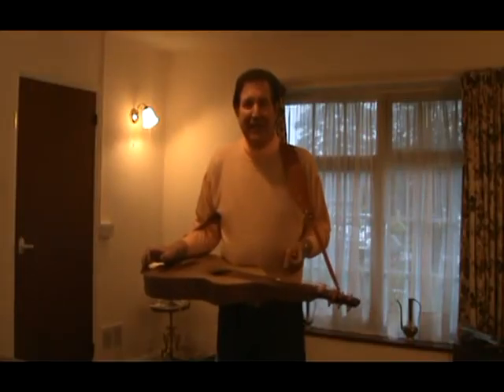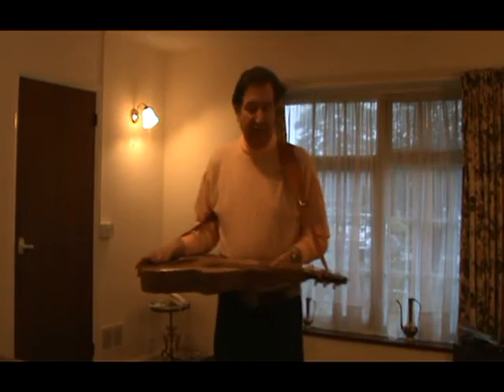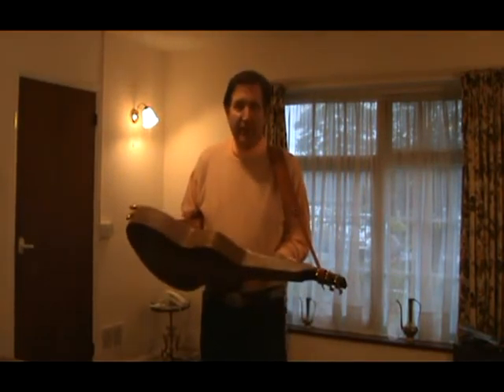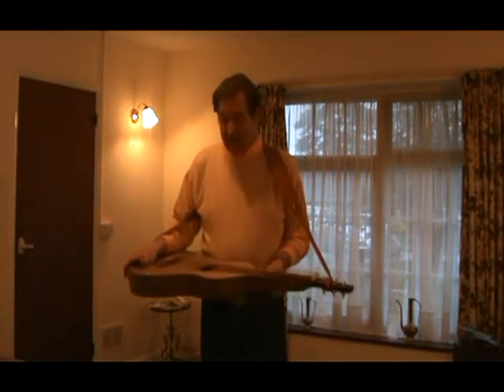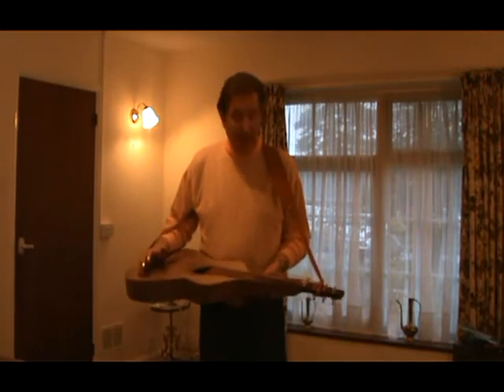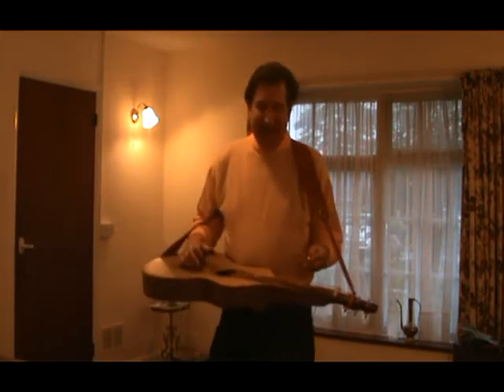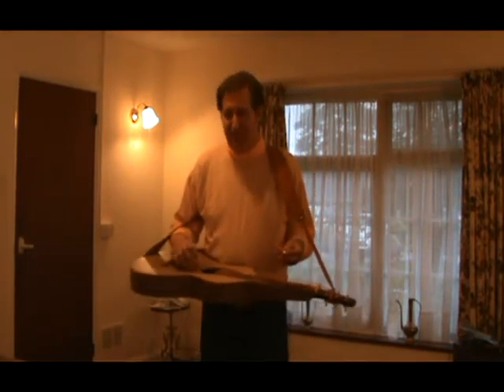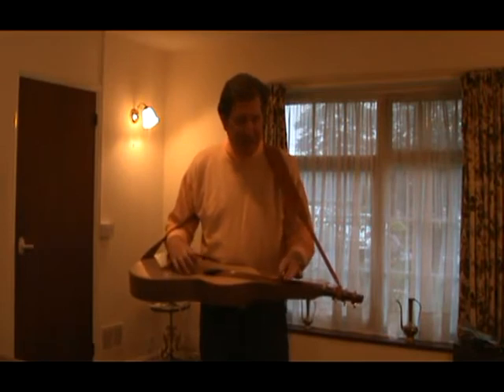My customer from UK